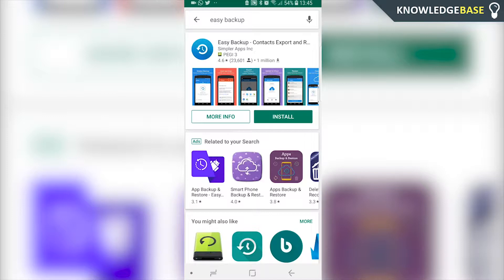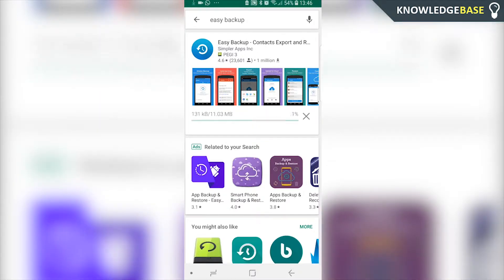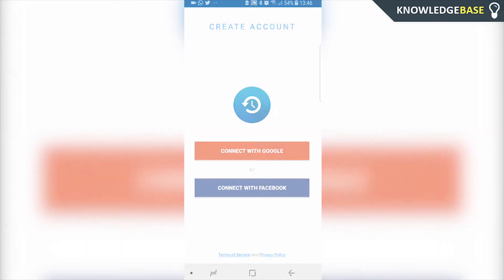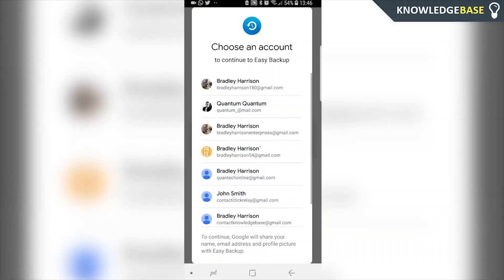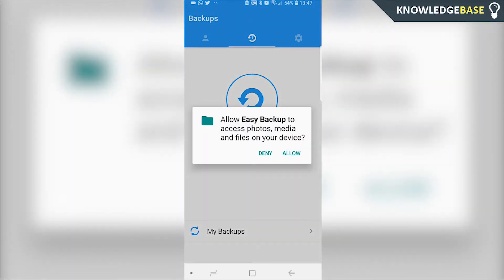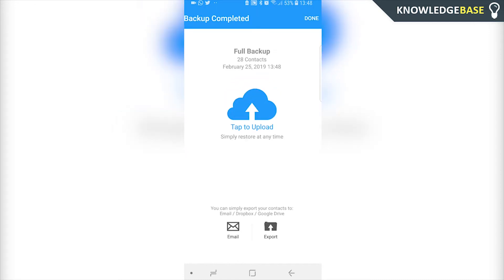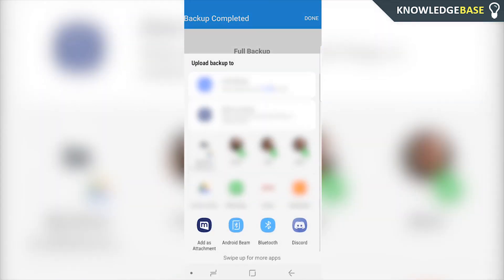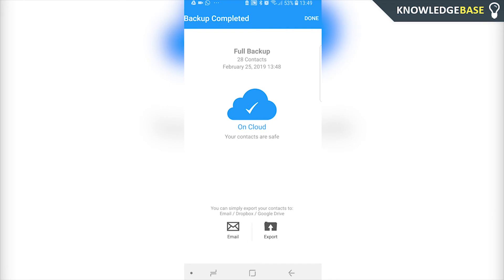How To Backup Contacts To Google Account | Backup Contacts To Gmail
In this video, I show you how to backup contacts to Google account, if you are getting a new phone or resetting your current one, and want to back up your existing contacts to a Google account, this is the tutorial for you.

Backup your contacts to Gmail with this simple app. With one click you can create a backup of all your existing contacts and store them online. Simple and easy to use.